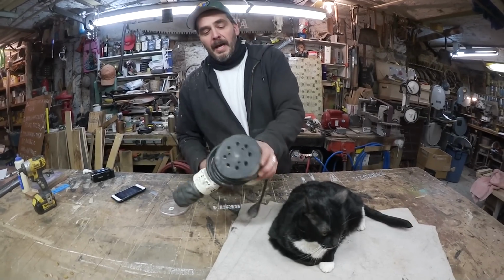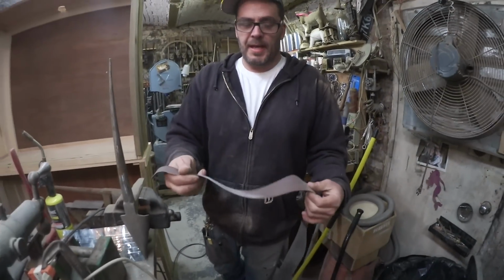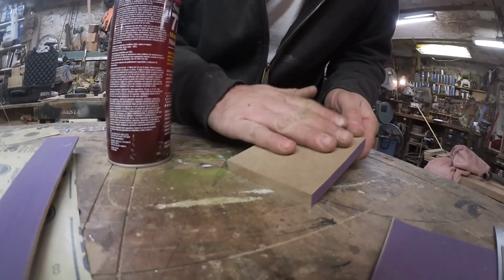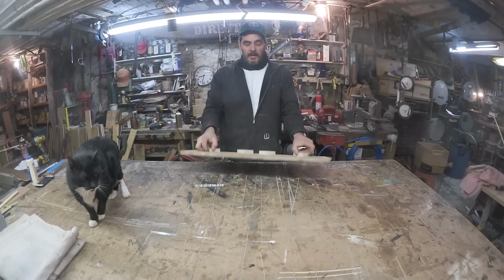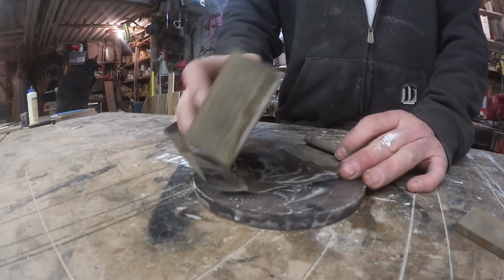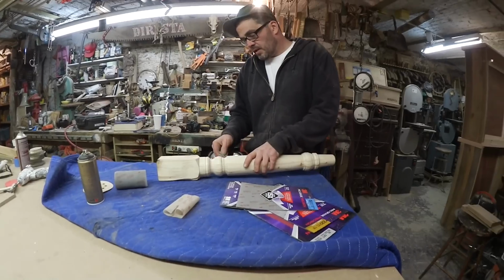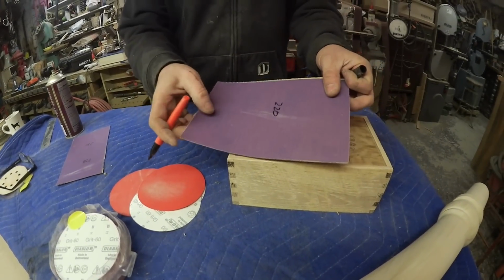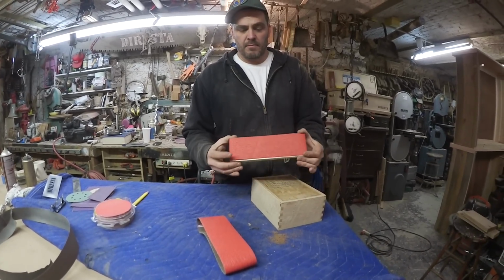✔ DiResta Jimmy Tips 3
Sanding and Scraping tips I have been using over years. Please share yours in the comments below.